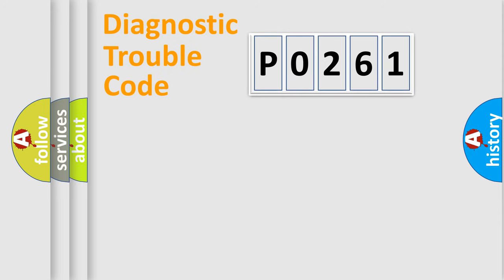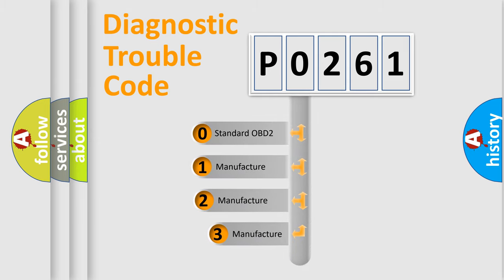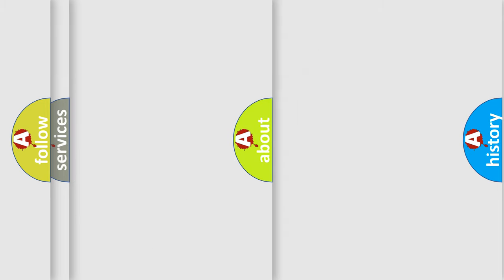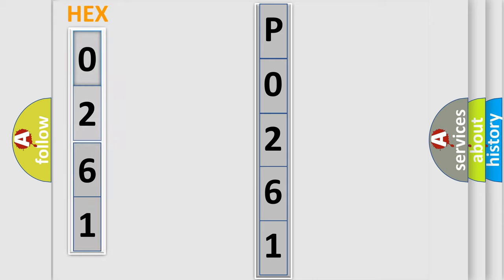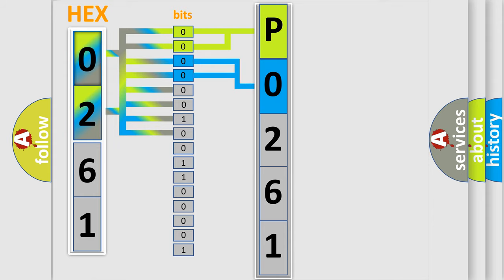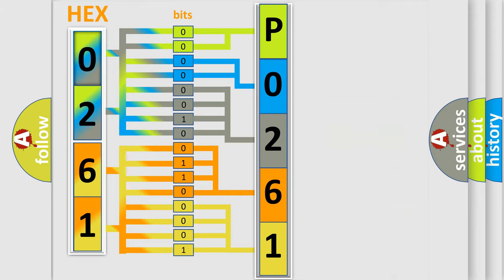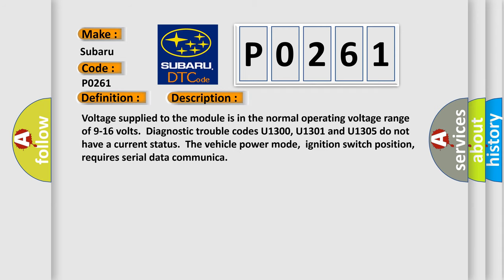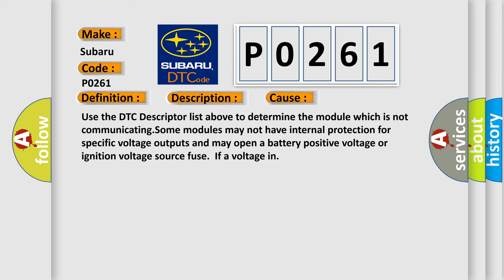DTC Nissan P0261 Short Explanation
Contents:
0:21 Basic DTC analysis according to OBD2 protocol standard.
1:48 Insight into programming
2:58 A diagnostically understandable description of the Diagnostic Trouble Code
3:05 Basic error definition

Make:
Subaru
Code:
P0261
Definition:
Loss of IRC Communications
Description:
Voltage supplied to the module is in the normal operating voltage range of 9-16 volts.Diagnostic trouble codes U1300, U1301 and U1305 do not have a current status.The vehicle power mode,ignition switch position,requires serial data communica
Cause:
Use the DTC Descriptor list above to determine the module which is not communicating.Some modules may not have internal protection for specific voltage outputs and may open a battery positive voltage or ignition voltage source fuse.If a voltage in